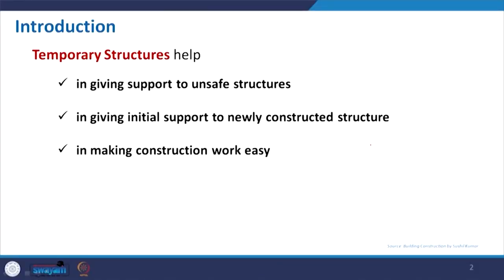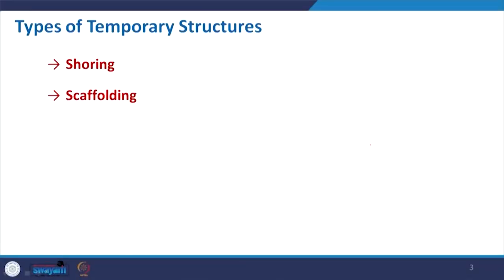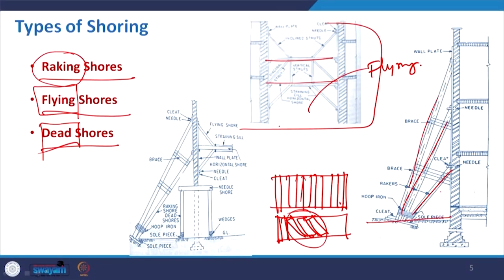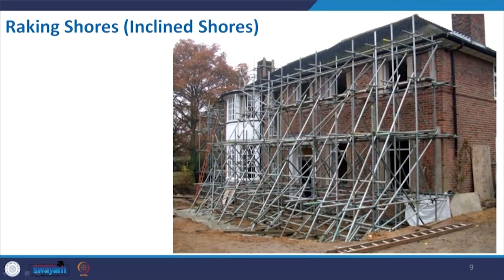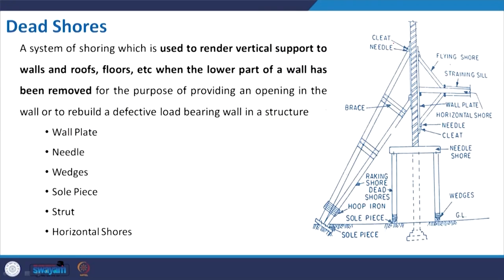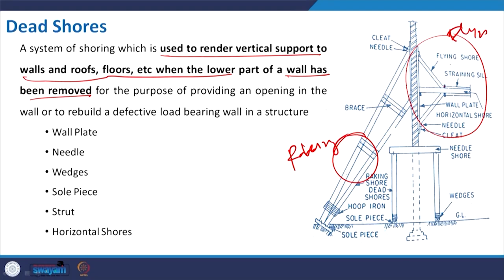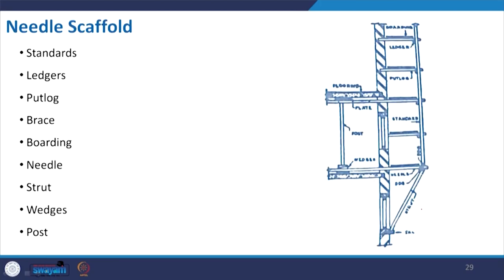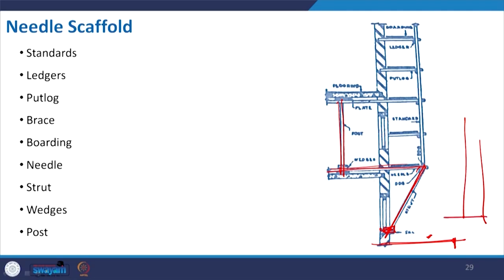Temporary Structures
Subject : Architecture